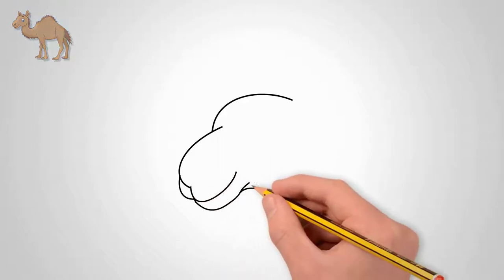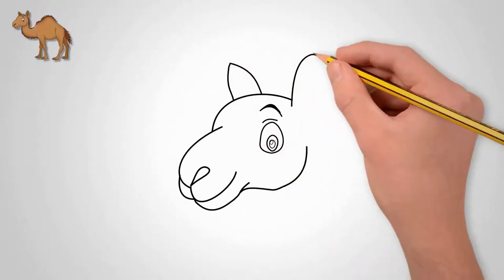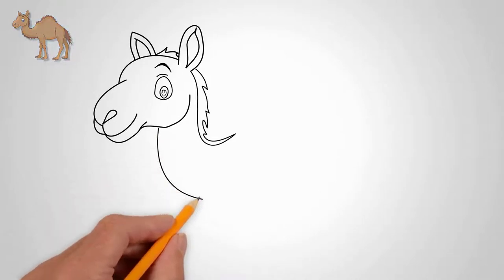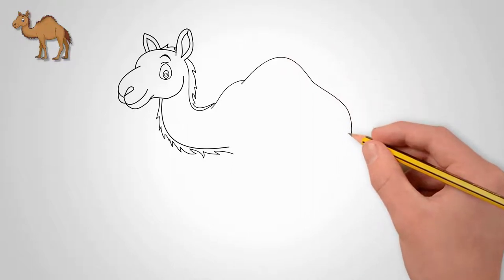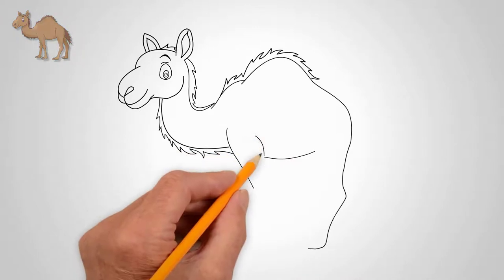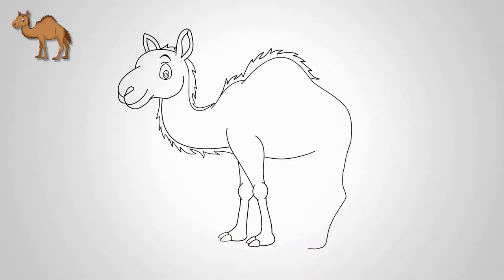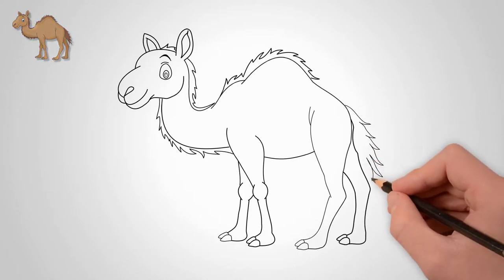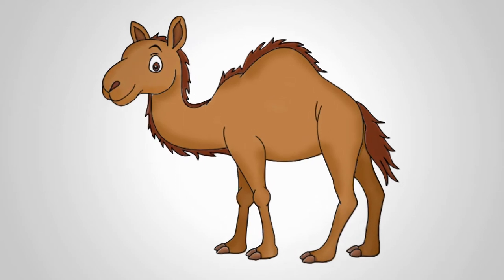How to draw a camel step by step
How to draw a camel,
Today, we will learn how to draw a one-humped camel.
First, draw the head of a camel. Draw a few lines. They are rounded, wavy, curved.
Draw the nose and mouth of a camel.
Next, draw an eye. The eye is open. Draw the pupil of the eye. And we draw an imprint of light.
Draw an eyebrow over the eye.
We can see only one eye. The other eye of the camel is on the back of the head.
Draw two ears on top of the head. They are raised. Our camel listens carefully to what is happening around.
Draw a mane between the ears.
Draw the neck from the head down. The neck of the camel is long and curved. On the neck of the camel, above and below, draw a large coat.
Next, draw the body of a camel. Draw one hump on top. Our camel is one-humped.
Draw wool on top of the body.
Draw the legs of a camel. First, draw the upper legs.
Taper, draw the knees and lower limbs. Draw the knees and legs of a camel.
Each foot has toes. We draw fingers and fingernails. Count how many fingers a camel has.
And look at the shape of the sole of the camel's foot. The feet are adapted to walking in the desert, on the hot sand during the day and cold at night.
We draw legs in dynamics. It seems that our camel is coming.
Draw the tail of a camel.
And now let's paint our camel.
See again how to draw a one-humped camel.
Come to us again. We will draw a lot of interesting things.